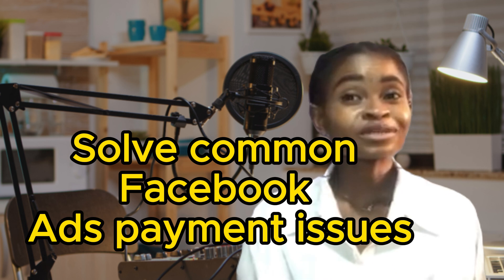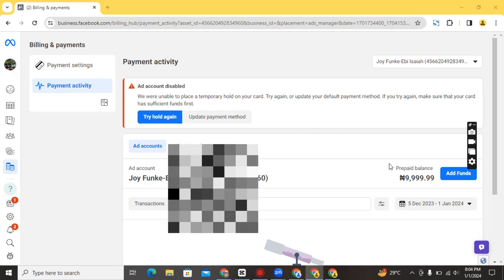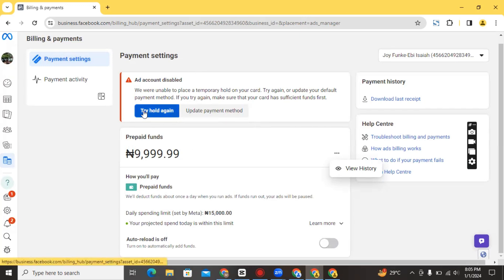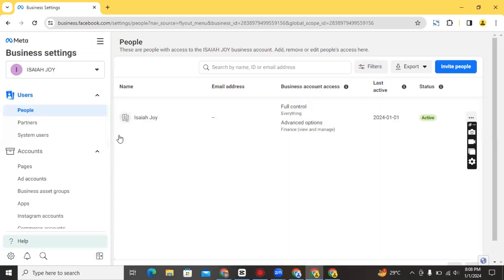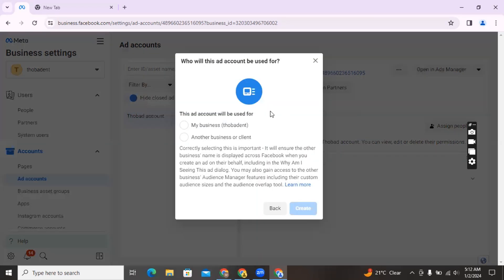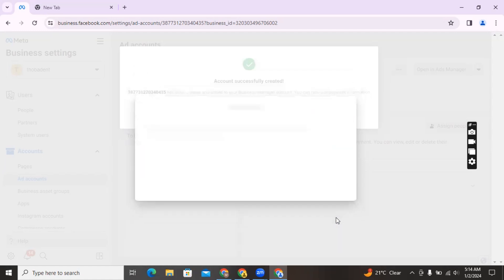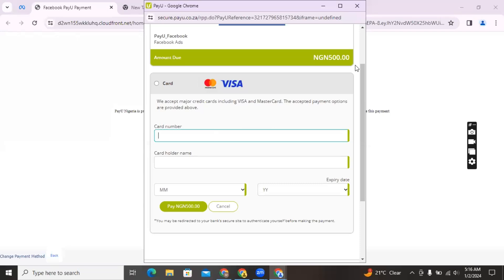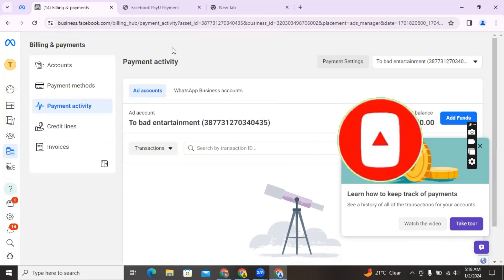Solve common Facebook Ads payment issues in 2024 || Solve Temporary hold unsuccessful problem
In this tutorial, learn how to solve common Facebook ads payment issues that prevent you from running successful advertisements on Facebook and Instagram, such as temporary hold unsuccessful and rejected debit cards

Here's a revised version of this tutorial for 2025. Watch it here;

Join my WhatsApp community to get everyday updates and information related to this video

My advertising agency can help you set up, manage and optimize your adverts on Meta and Google.